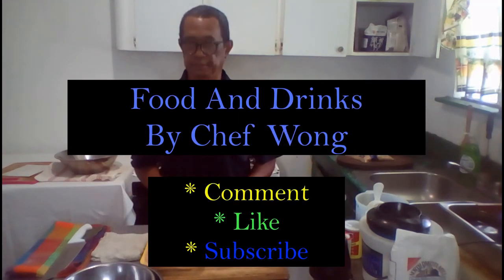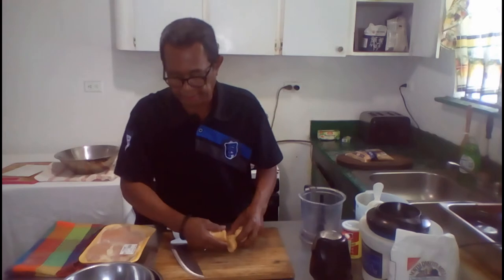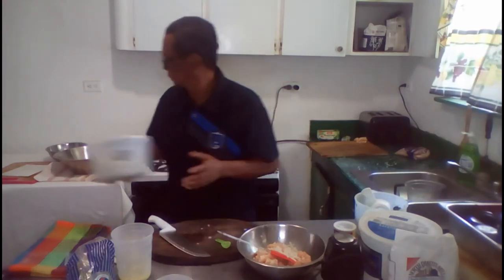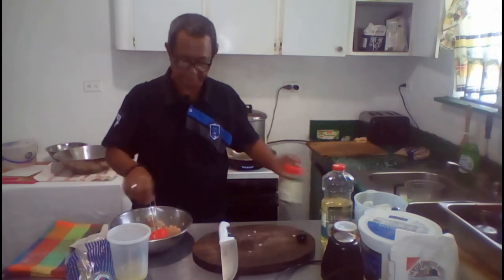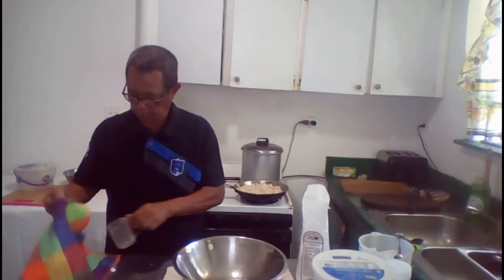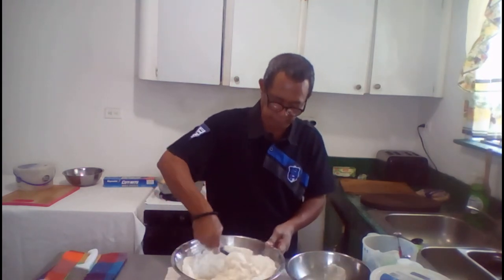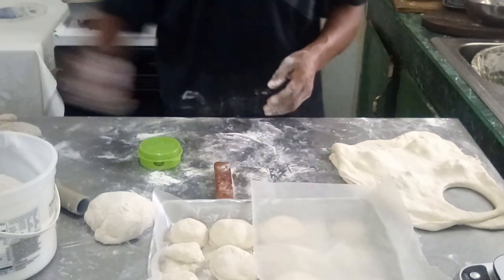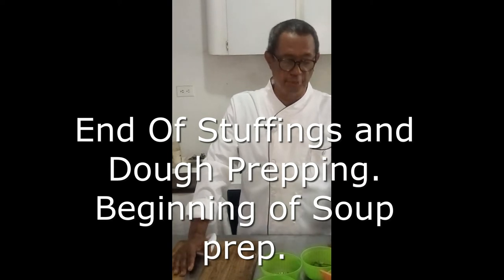Peas Soup And Stuffed Dumplings: Bahamian Style Peas soup and dumplings famous Bahamian dish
Peas soup and stuffed dumplings: Another Bahamian favorite dish.
This dish is made from plenty of beef, poultry, pork and sometimes seafood. Very tasty, good and delicious.
As a chef I have cook this dish many times. So I hahe decided to use all same vegetables and meat, but minus the bones and corn hucks. Taste same so now we con enjoy a bit more soup than before. seeing that there is no bones to discard. So enjoy.

This page shows all ways to prepare various food and drinks. NOTE!! Some of my videos were recorded with texts messages. While others will have voice notes.

FIND A SPECIFIC MOMENT IN VIDEO

 This channel shows "How To Make And cook any food dishes, Maker of the best fresh fruit Daiquiris hands down. As for the flavor of daiquiris like CONCOCTION, TROPICAL, COCONUT(best in the world). Just a taste of many.